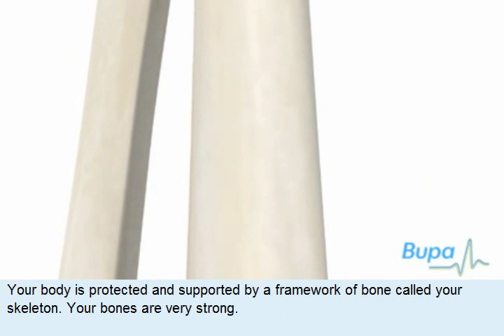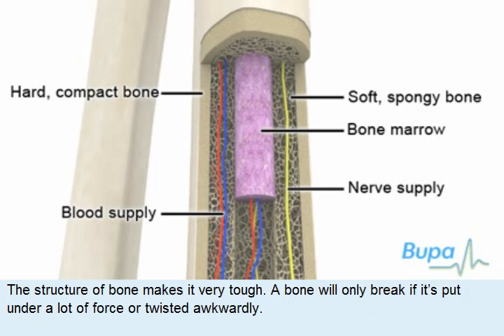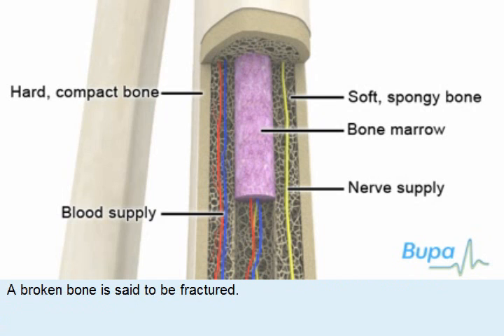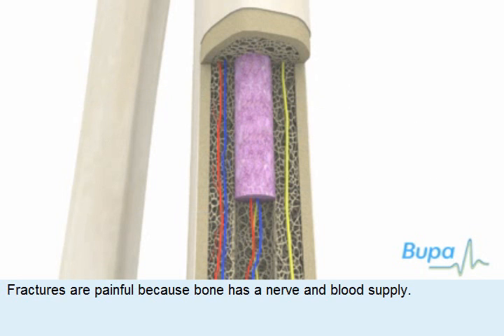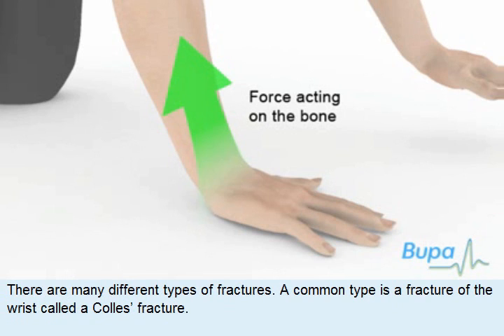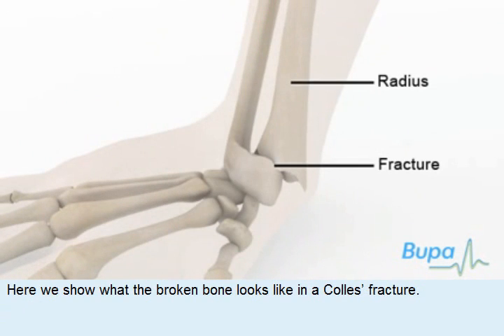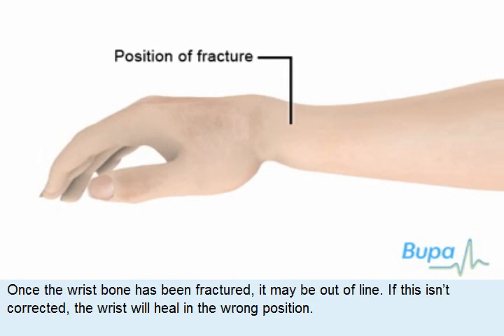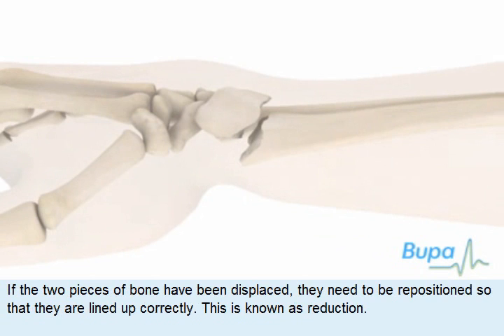腕骨折 (Wrist fracture)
我們的身體由名叫骨骼的骨架保護和支撐。骨骼非常堅固有力，共分為三個主要部分：外面的密質骨、內部的鬆質骨及中央的骨髓，此外還有神經和血液流通。骨的結構很堅硬，只會在承受極大沖擊力或過度扭動才會折斷，骨骼折斷稱為骨折。由於骨有神經及血液流通，所以骨折患者會感到痛楚。走路時不慎絆倒，一般會伸出雙手阻截身體跌墮，這會令腕骨承受沉重壓力，可能因此骨折。現在看看腕骨着地承着身體時會遭受甚麼沖擊力。骨折有多種，常見的腕骨折名為科勒斯骨折，通常是不慎絆倒伸出雙手着地時發生。現在讓我們看看科勒斯骨折的斷骨是怎樣的，骨的兩邊已移位。科勒斯骨折最常見於50歲以上婦女。患有骨質疏鬆症因此骨骼較弱的人士假如摔倒，較容易折斷腕骨。腕骨骨折後可能移位，假如不糾正腕關節便會在錯位癒合。假如有兩塊骨移位，必須將它們重新定位，確保對正，這稱為復位。醫生或會拉着骨折的手，然後擺弄手腕和手。此時骨已對正，可以按骨折前的形狀慢慢癒合。醫生會在病人骨折的手臂打石膏，以固定患處在正確位置和承托正在復原的腕骨。